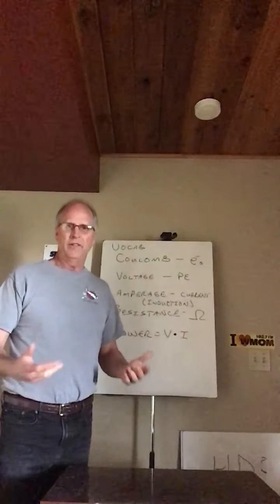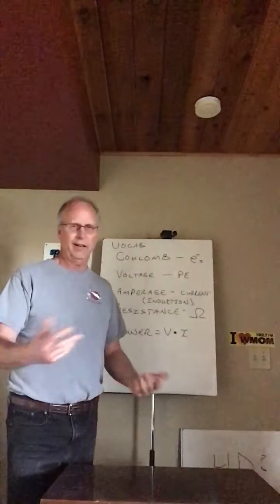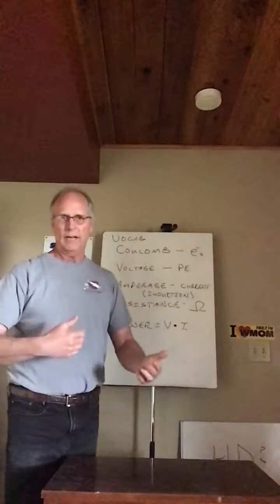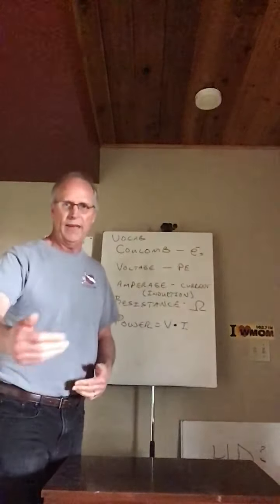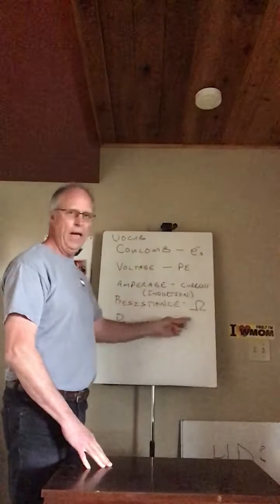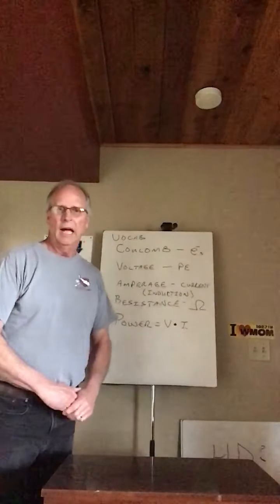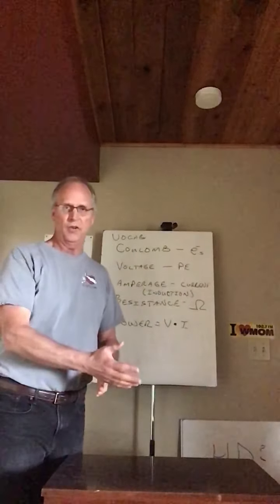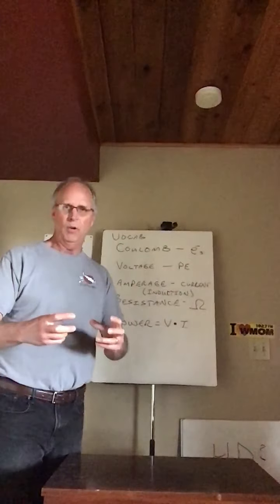Physics 2 Project 3 Video 1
Electric current Vocabullary